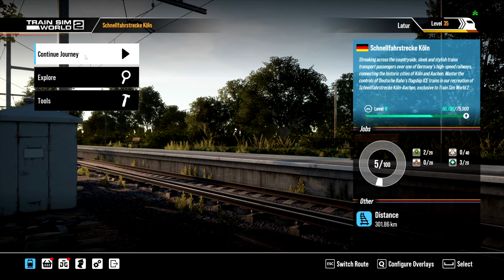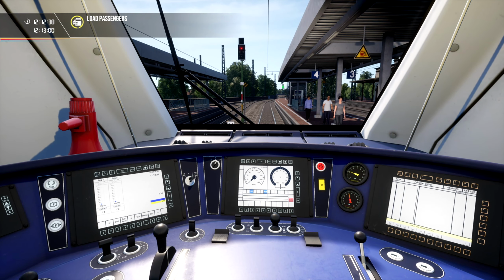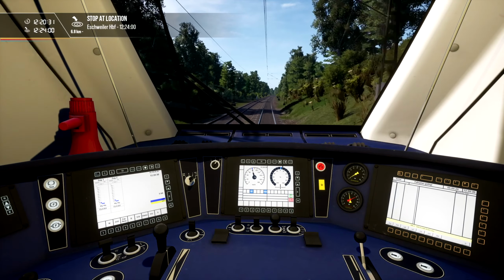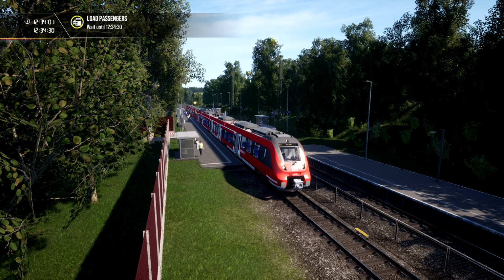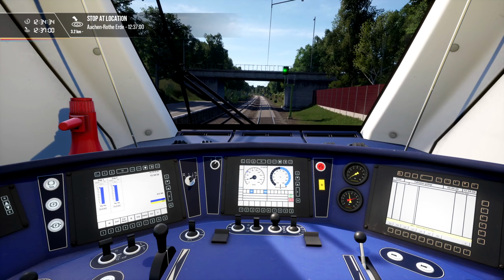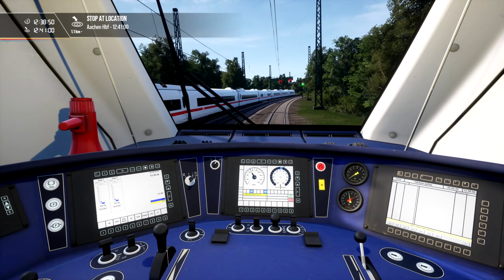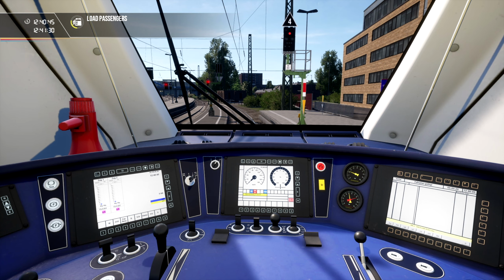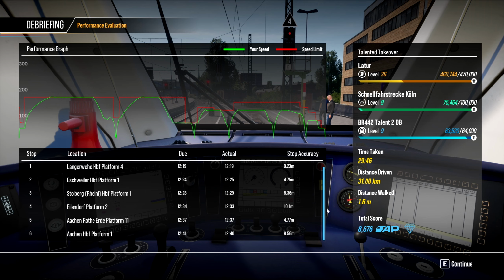Train Sim World 2: Schnellfahrstrecke Köln: Talented Takeover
Hello everyone!
Today, I'm going to begin a new journey on Schnellfahrstrecke Köln just to spice things up and take a break from London Tube.

Do not advertise in the comments.
Do not send links in the comments.

SYSTEM SPECIFICATION
Processor: Core i7 9700k
Motherboard: Z390
Graphics:  RTX 3080 10GB
RAM: 32GB DDR4 3200MHz
Disk: 1TB M.2 NVMe SSD + 4TB HDD +1.9TB SSD